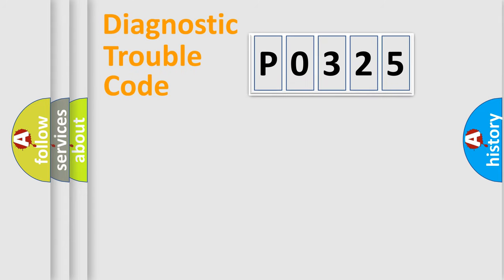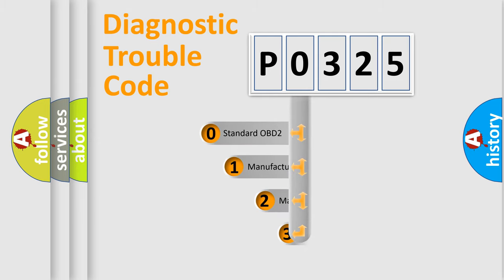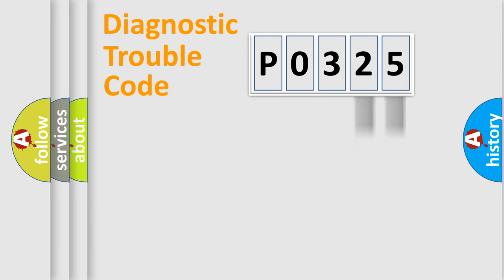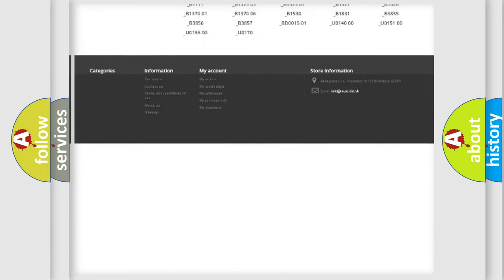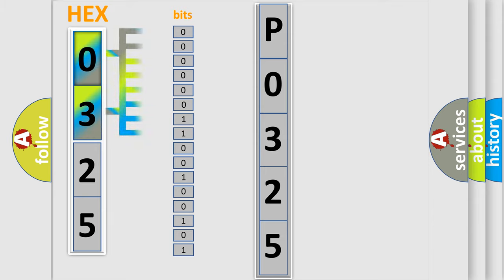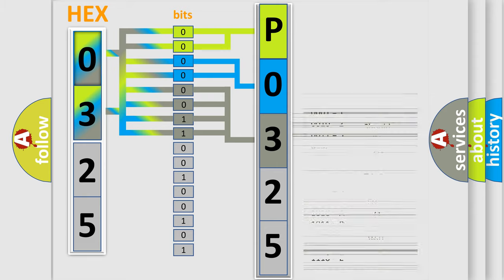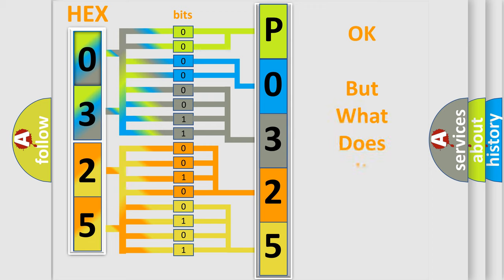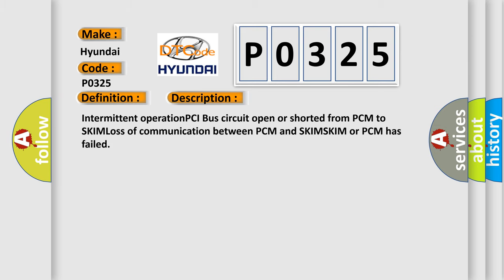DTC Hyundai P0325 Short Explanation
Contents:
0:21 Basic DTC analysis according to OBD2 protocol standard.
1:48 Insight into programming
2:58 A diagnostically understandable description of the Diagnostic Trouble Code
3:05 Basic error definition

Make:
Hyundai
Code:
P0325
Definition:
No SKIM Bus Message
Cause: